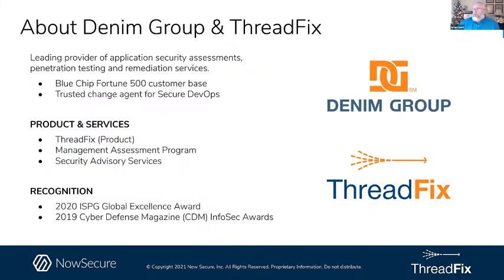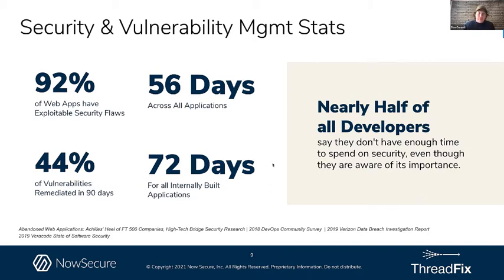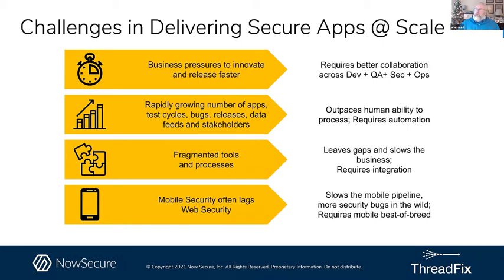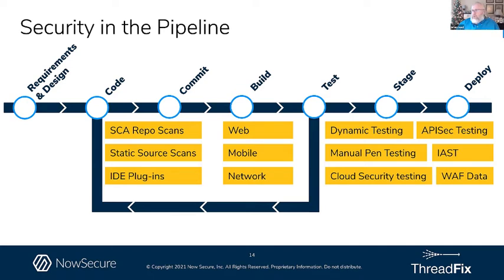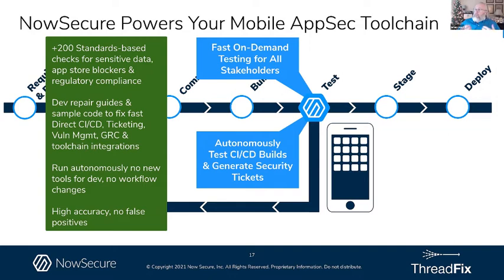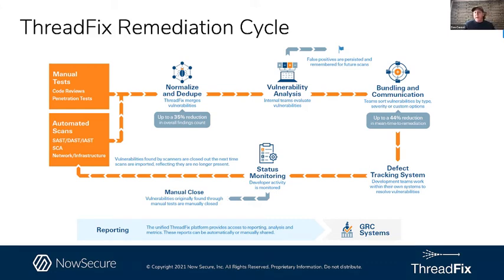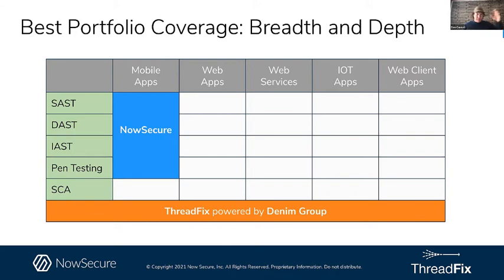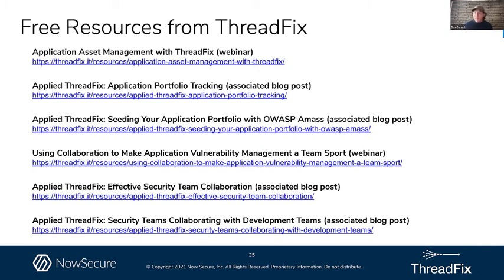DevSecOps Bunch NowSecure & ThreadFix: Optimizing Security Velocity in Your Pipeline at Scale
Businesses are driving development teams to build, test and deliver app innovations faster and faster, while attackers continue to grow in sophistication and complexity. Join Brian Reed, Chief Mobility Officer of NowSecure and Dan Cornell, Co-Founder and CTO of ThreadFix in this best practices session to learn how to drive efficiencies in team and pipeline performance at scale.